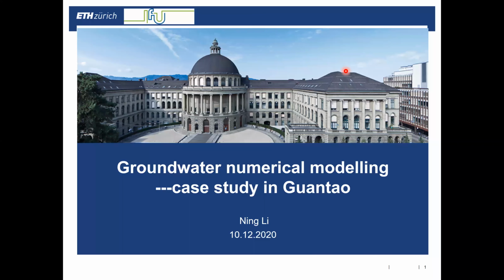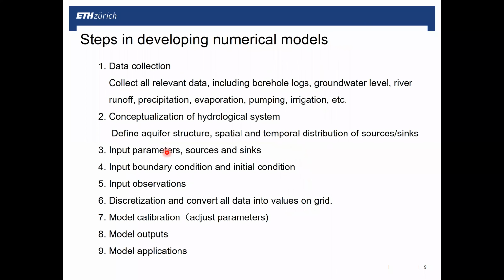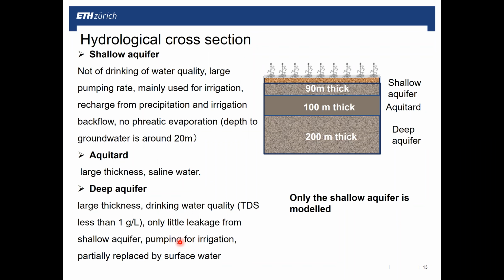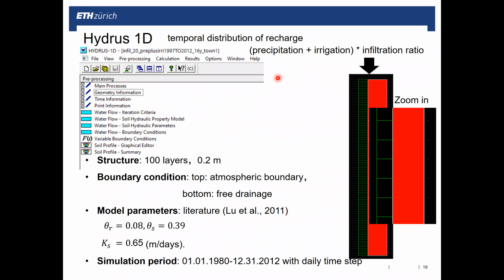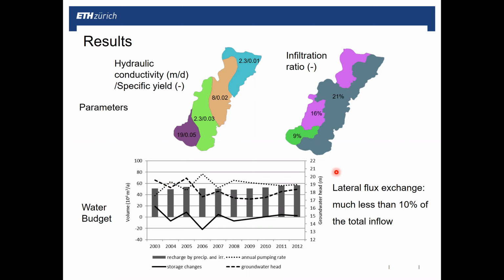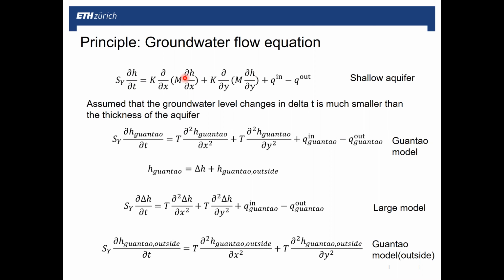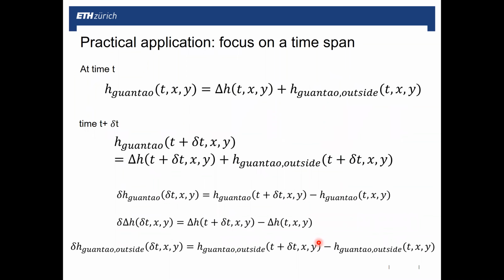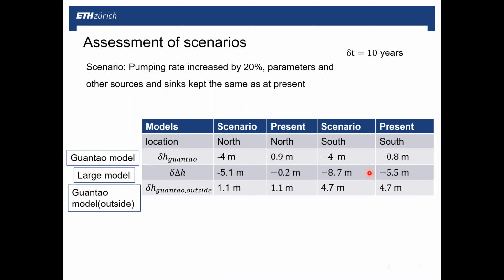Dr. Ning Li: A distributed groundwater model for a county: case study in Guantao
A numerical model is an efficient tool used in groundwater resources management: It allows to assess the efficiency of different management scenarios. To build a numerical model of an administrative unit is difficult as the administrative boundary usually does not coincide with natural boundaries of the aquifer. The groundwater levels observed within the administrative unit cannot directly and faithfully reflect the effects of water management measures implemented in that unit. This is because the groundwater head changes within an administrative unit are influenced not only by the groundwater head changes induced by inside drivers, but also by the groundwater head changes induced by outside drivers. In this seminar, Dr. Ning Li takes Guantao as an example to show how to develop and calibrate a numerical groundwater model with non-natural boundaries and how to decompose the groundwater heads inside a political boundary into contributions from inside and outside by using two numerical models on different scales.